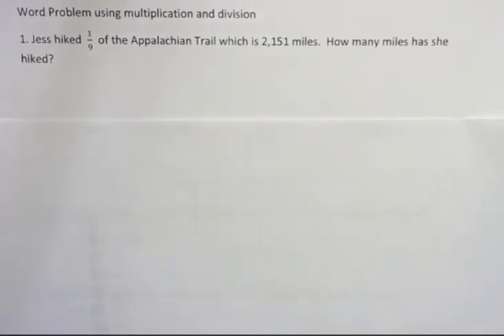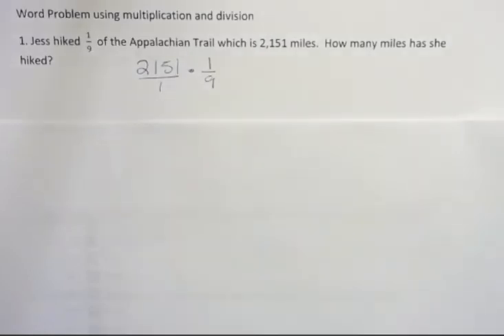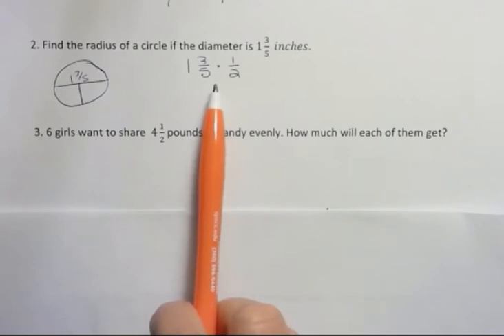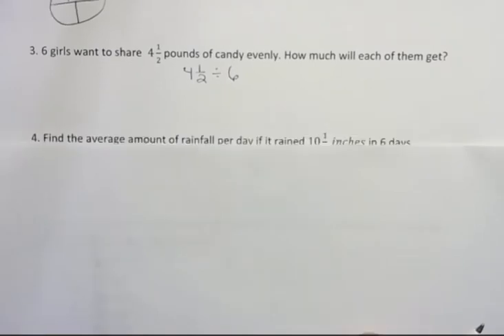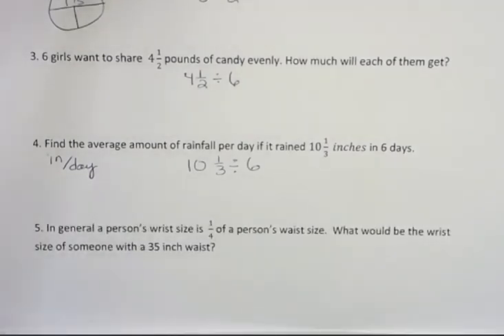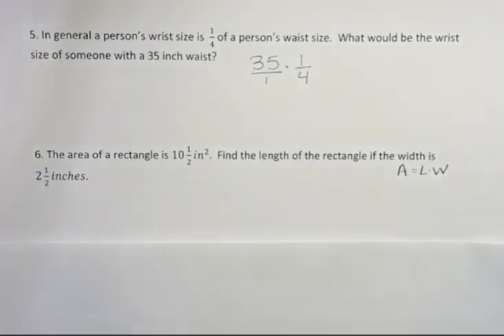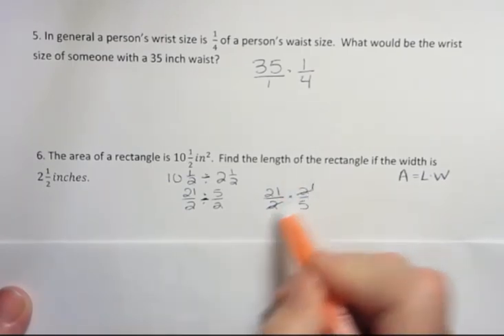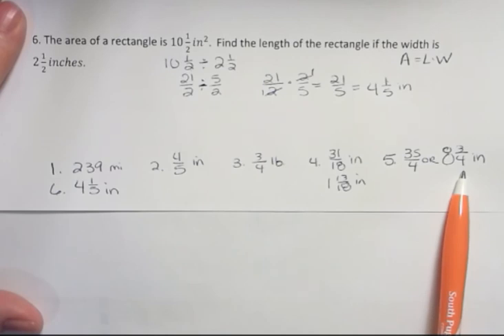Fractions- Word Problems: Multiply and Divide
6 word problems that involve either multiplying or dividing fractions.